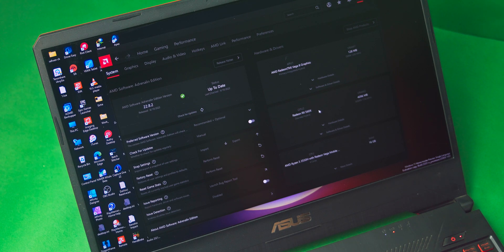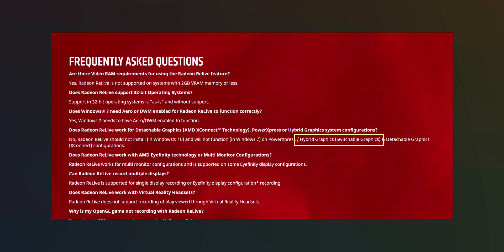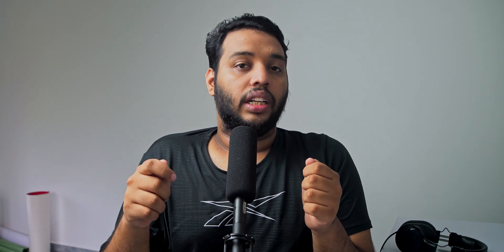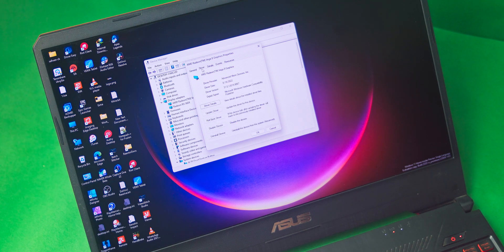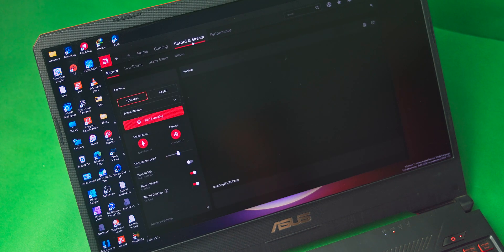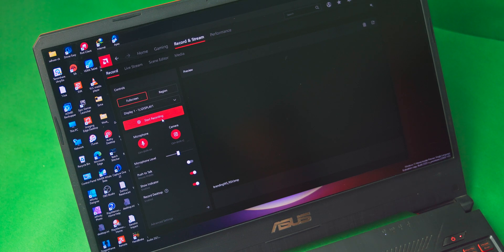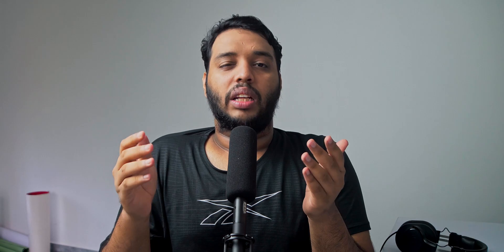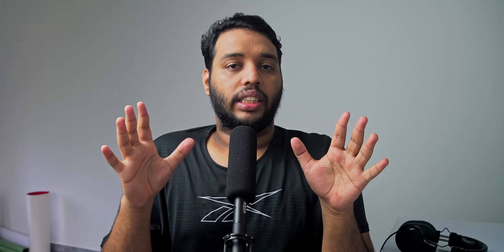Missing Record and Stream option in AMD software | Hybrid/Switchable GPU device. CONTEXT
- I will share things I know regarding why this Record and Stream option is missing in AMD software on a device which got Hybrid/Switchable graphics, as well as a solution to fix this issue.